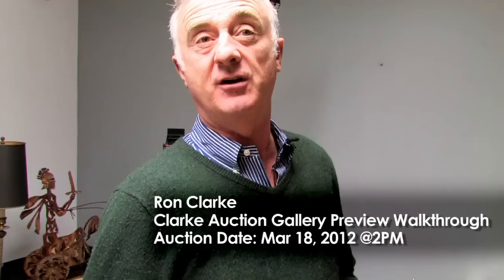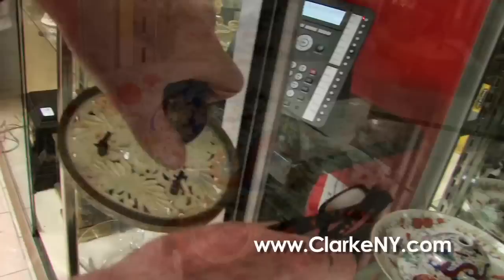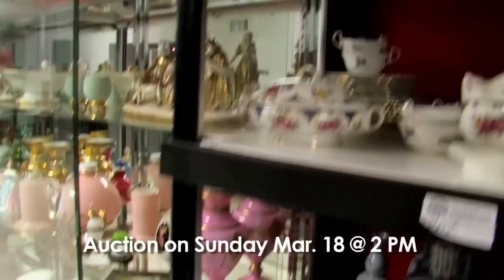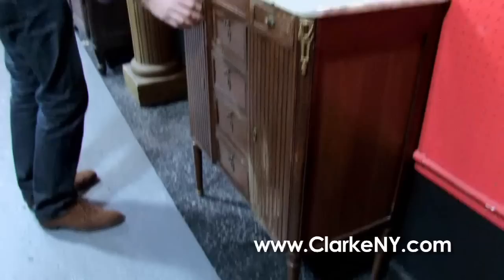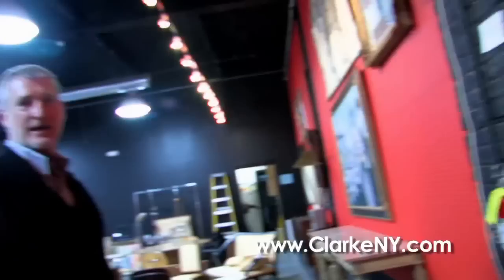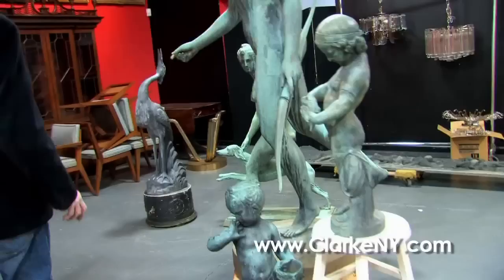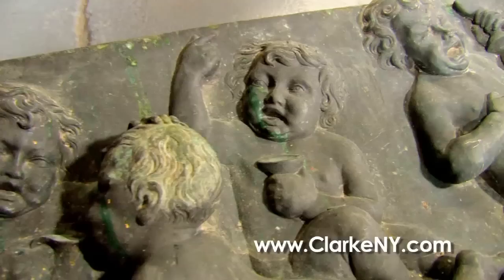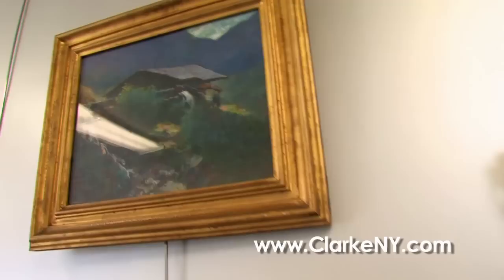March 18 2012 Clarke New York Auction House Preview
Owner Ronan Clarke and appraiser Bruce Anderson show many of the 400+ items coming up for sale on March 18, 2012.  Asian pieces, unique paintings and artwork, many mid-century pieces and some magnificent outdoor sculpture are highlighted.  contains a complete catalogue.  Register today for this exciting sale!